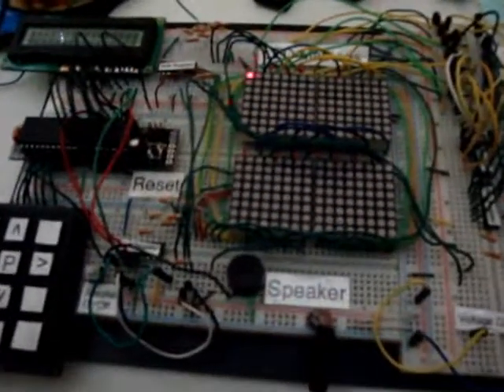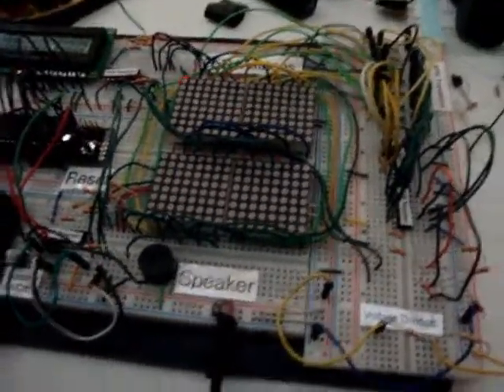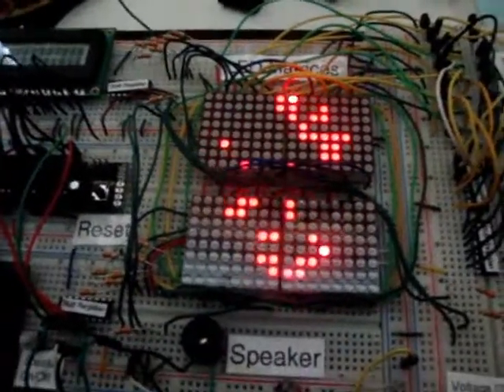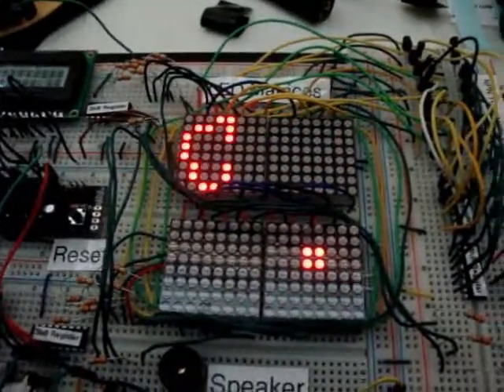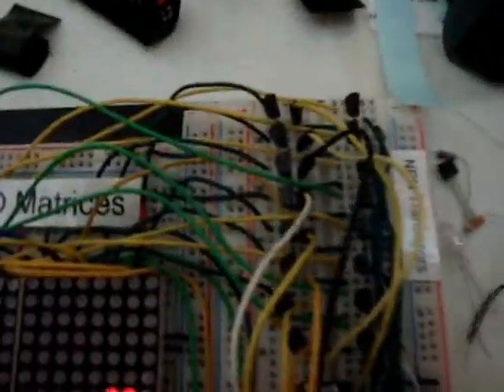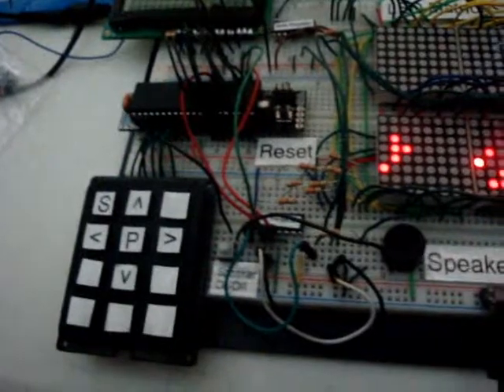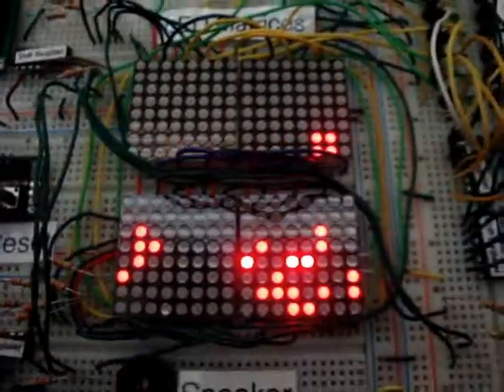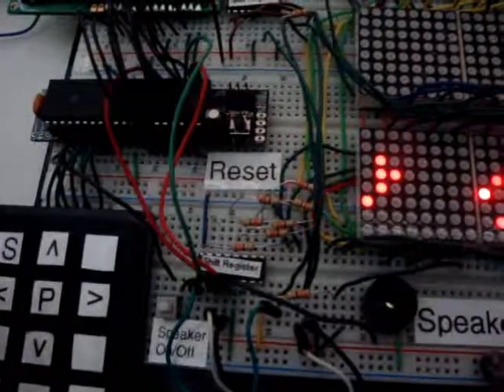UCR EE/CS 120B Spring 2012 Final Project Video -- Menke (with Ooi), Conway's Game of Life (LV)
The final project for my EE/CS120b class.